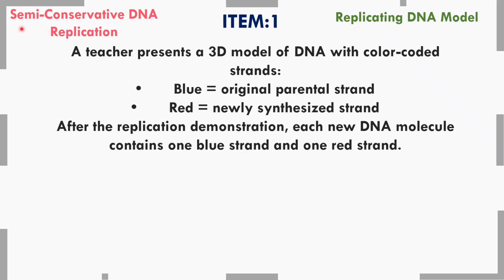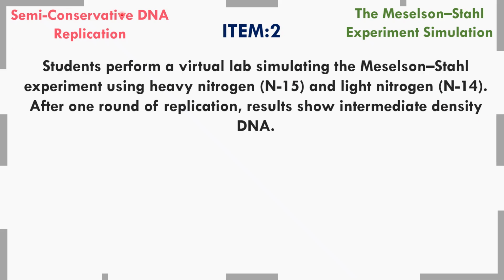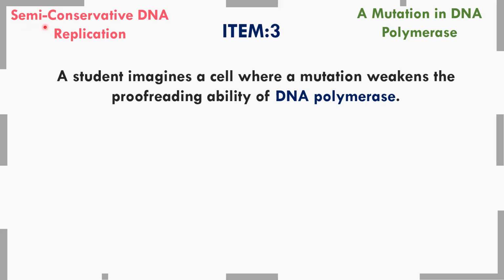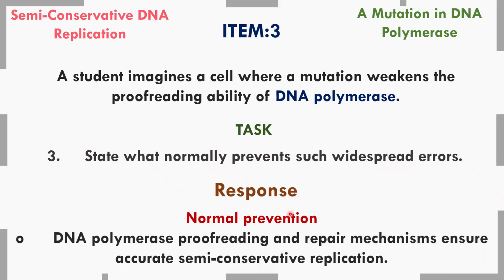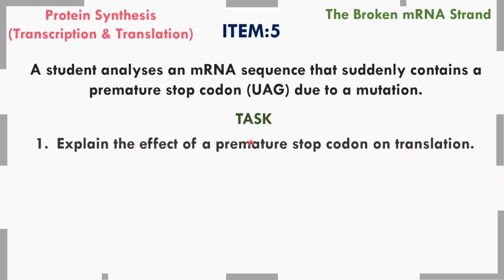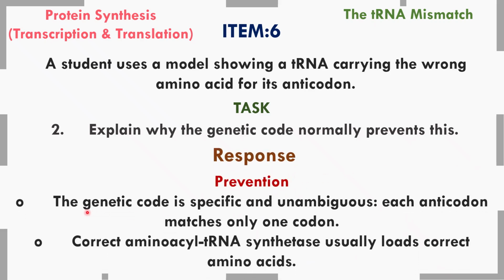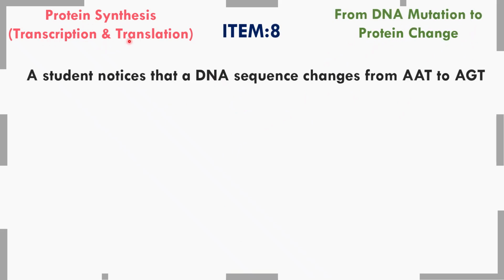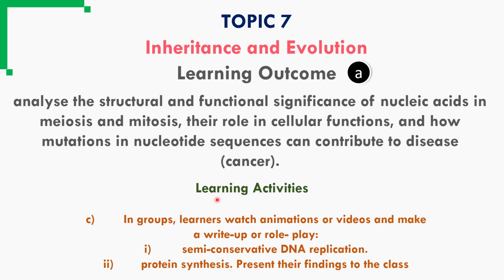Inheritance And Evolution-3-Semi-Conservative DNA Replication and Protein Synthesis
i) semi-conservative DNA replication.
ii) protein synthesis.